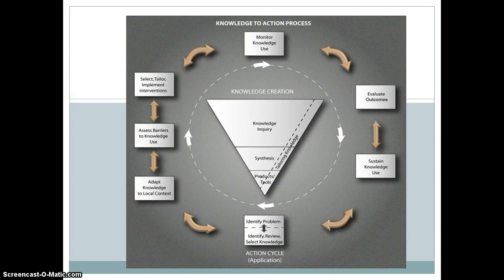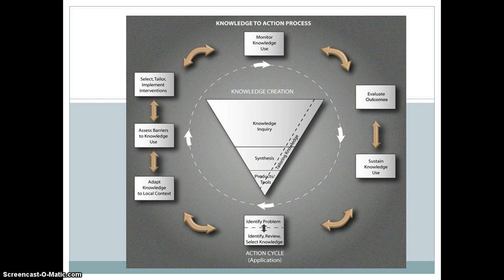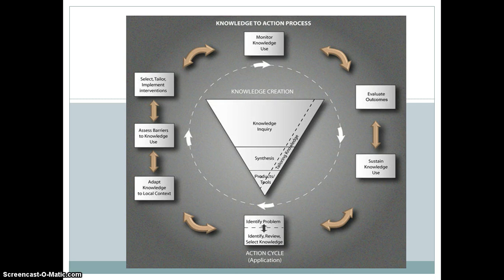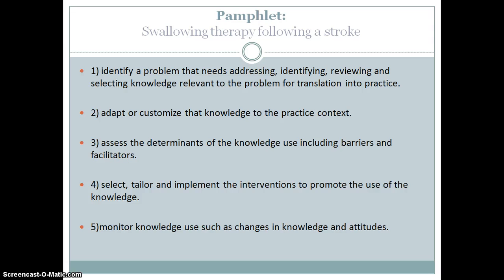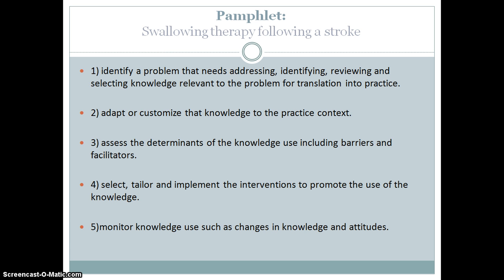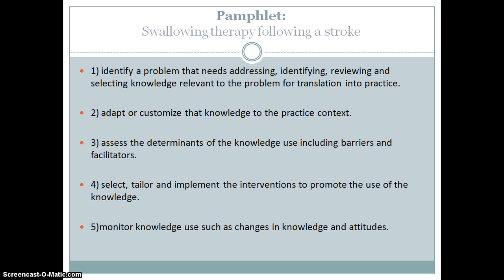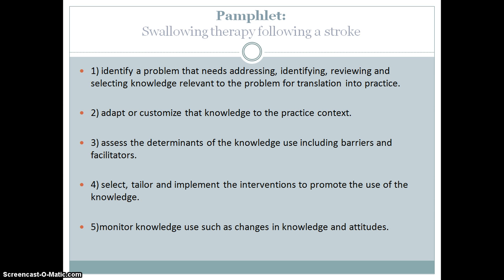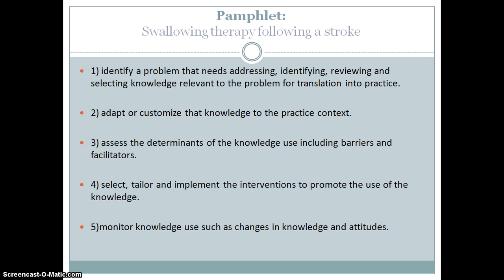CEL Assignment 3: Knowledge to action process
This video presents a resource developed to assist Speech Pathologists (particularly new grads) to implement a dysphagia recommendation from a clinical practice guideline.